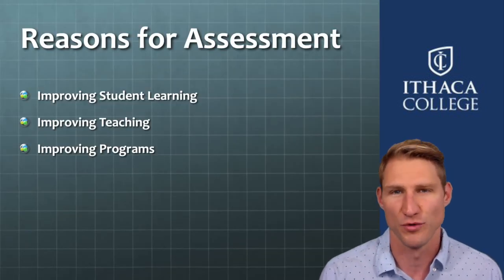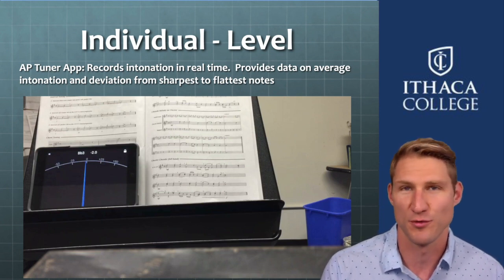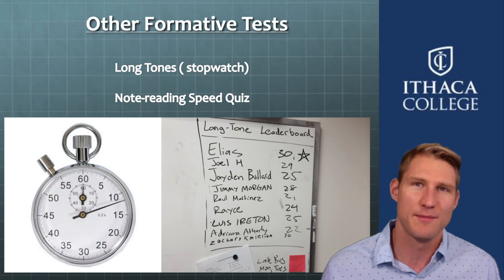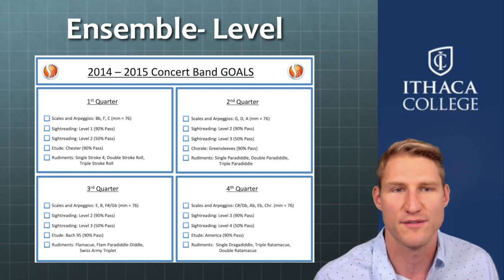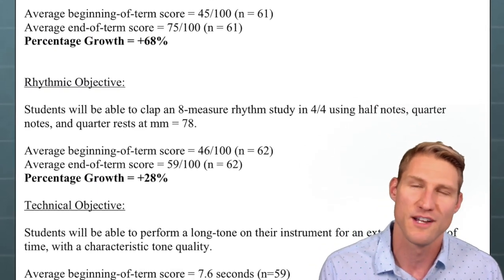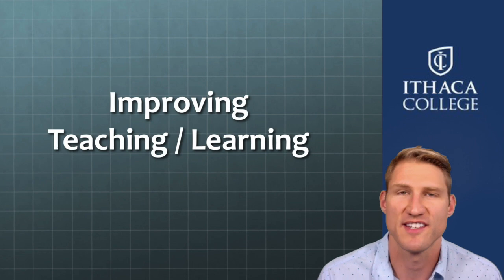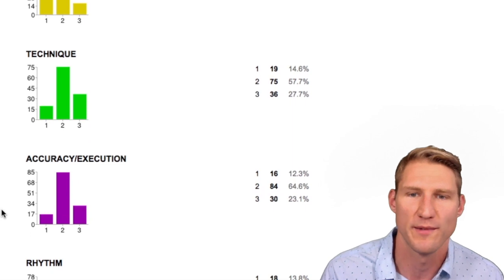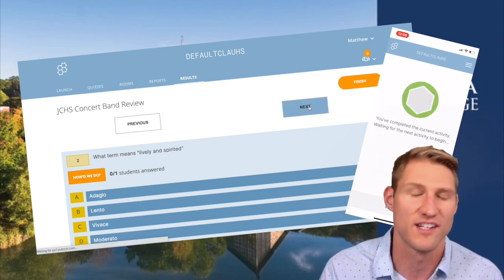Wind Band & Beyond - Ep. 04: Assessment Approaches and Technologies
This episode explores assessment tools for wind band, including SmartMusic, AP Tuner, Poll Everywhere, Google Forms, and Socrative.com. The Wind Band & Beyond Podcast is a show created for music education students at Ithaca College.